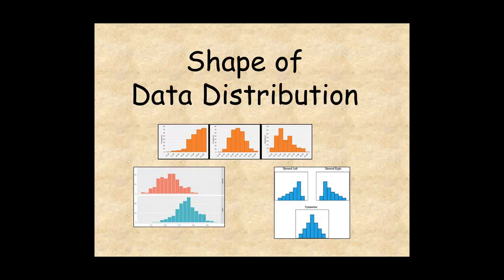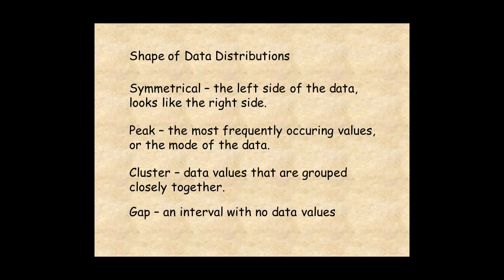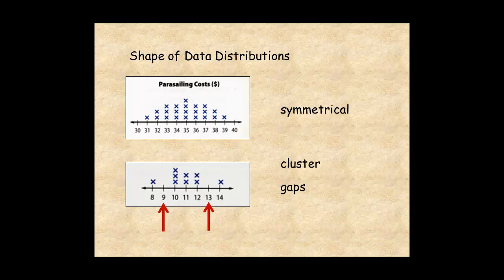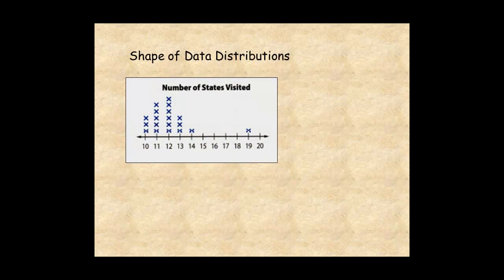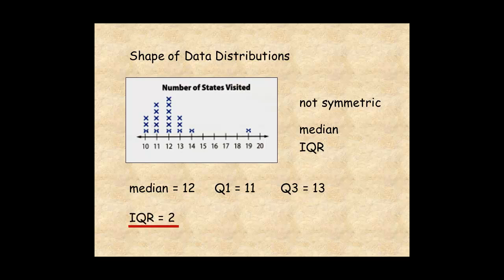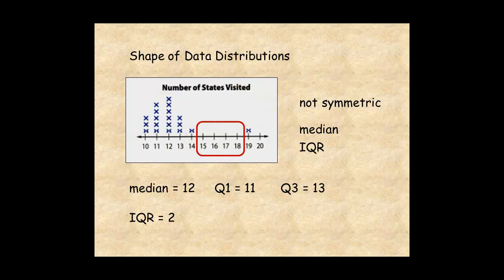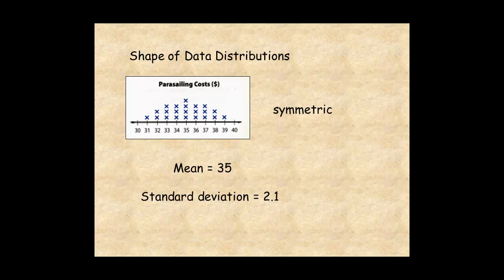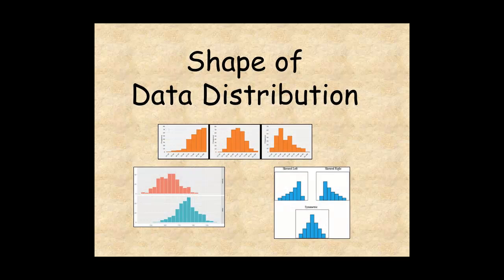Grade 7 Shape of Data Distributions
This lesson shows you how to describe the shape of data distributions.